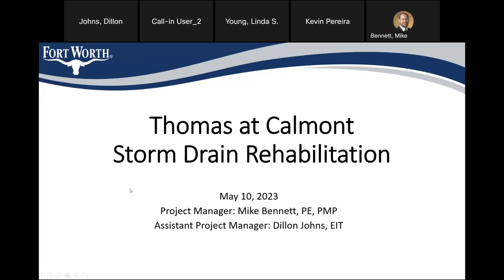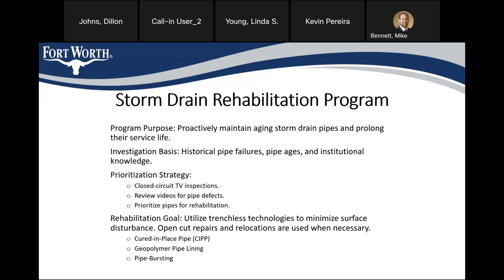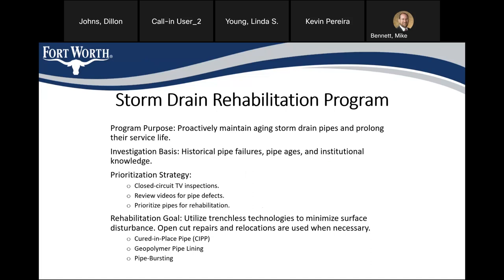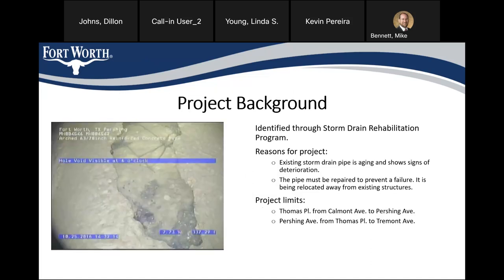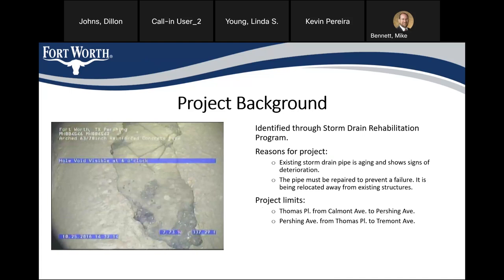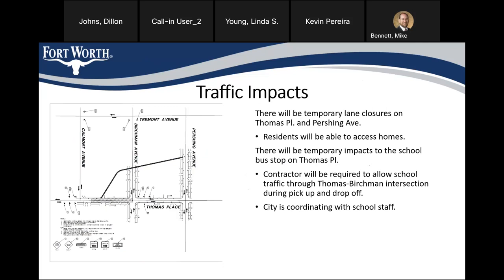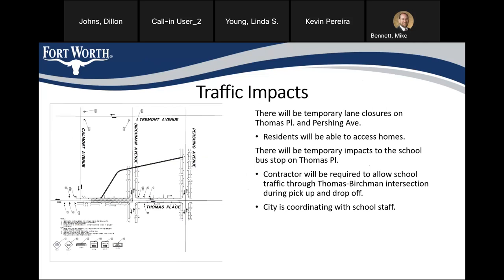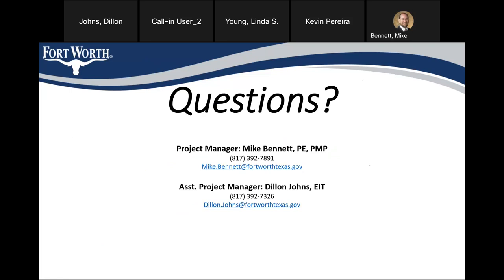Thomas at Calmont Community Meeting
Thomas at Calmont Community Meeting 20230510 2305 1